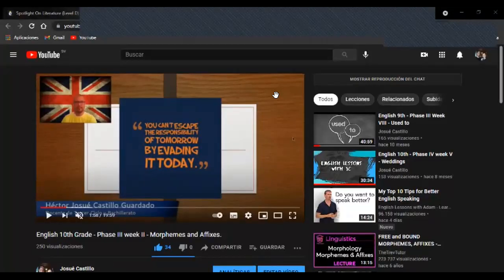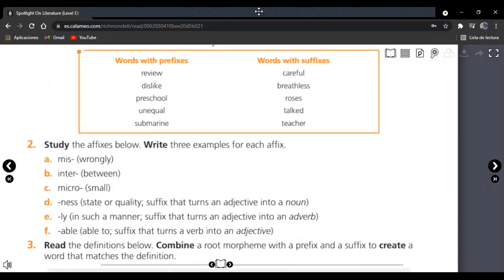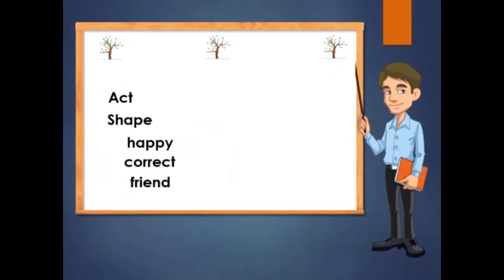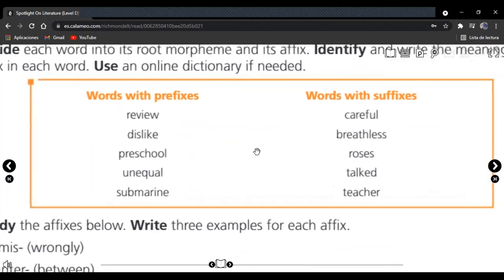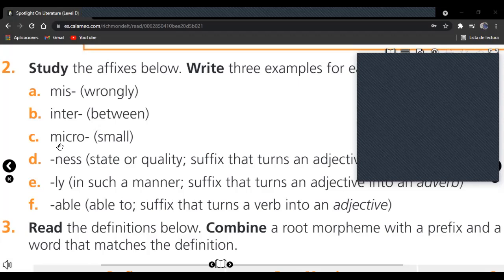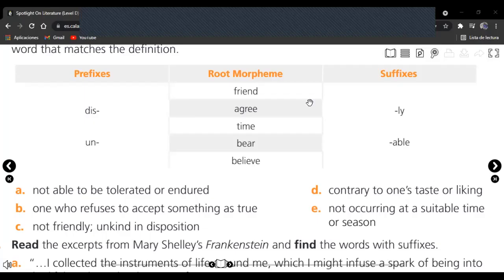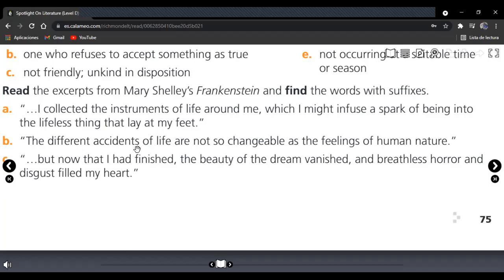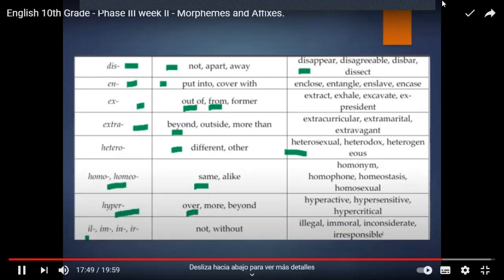INGL100 - W2 - PHASE 3 - ROOT WORDS AND AFFIXES